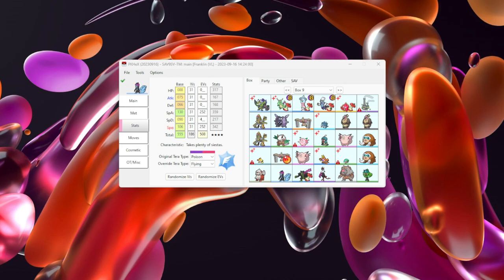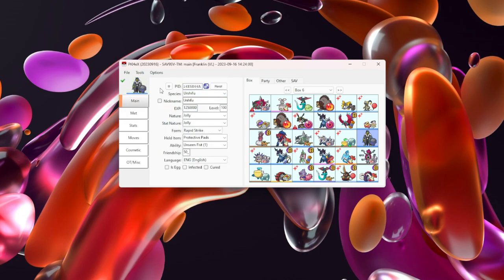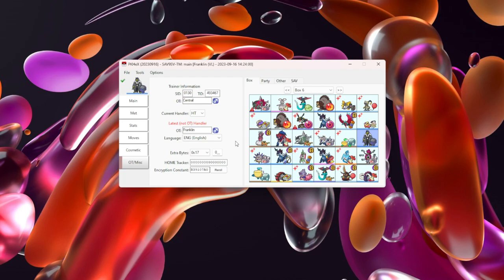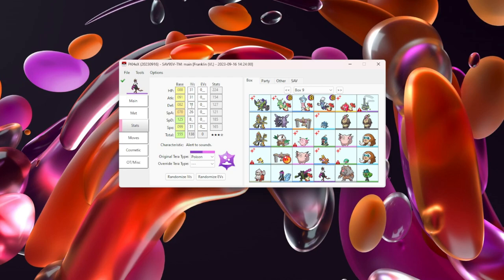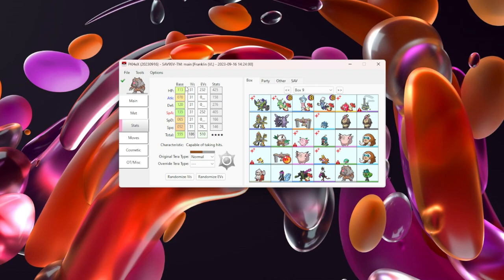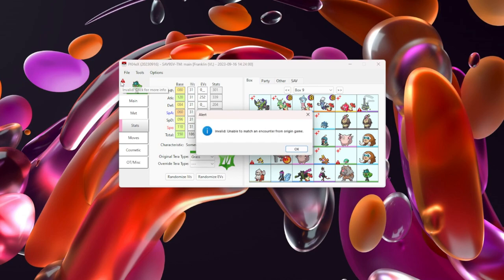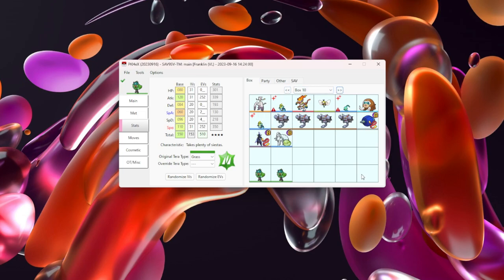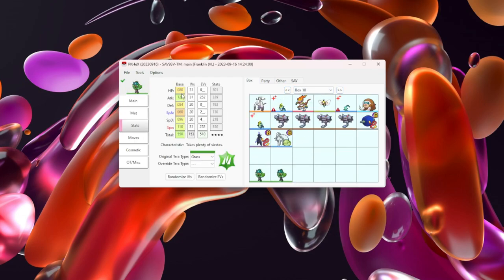How to Use PKHeX for the Teal Mask DLC (Update)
How to Use PKHeX for the Teal Mask DLC. This is a educational video on how Pokemon are generated via PKHeX.